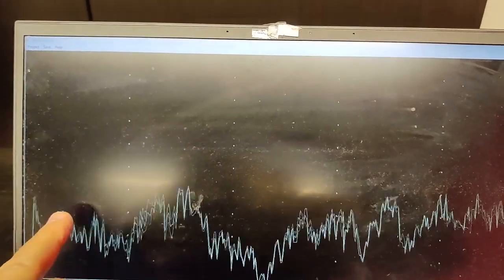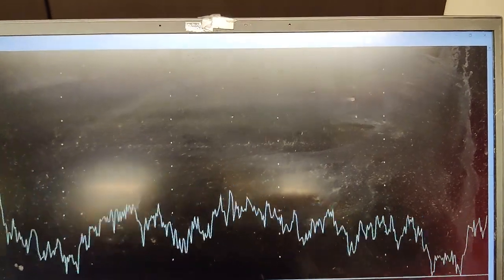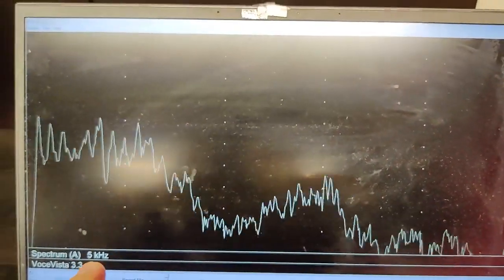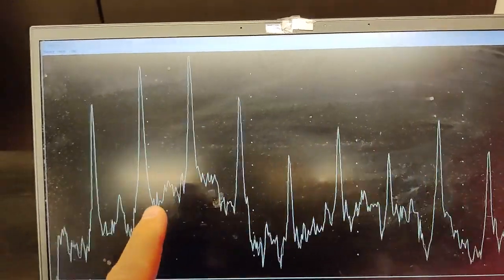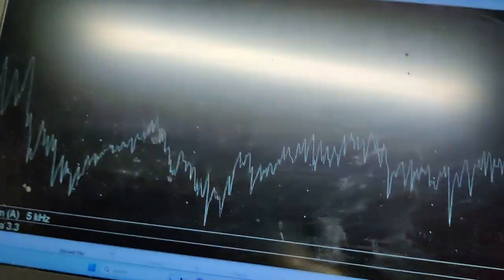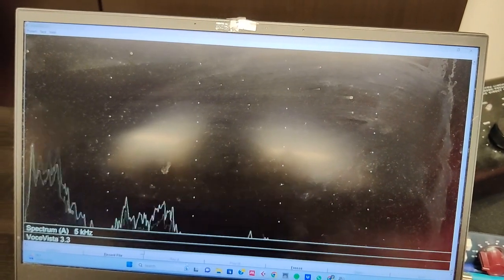Vocal tract in singing (part 2) - How resonances behave in different types of singing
This is the second half of the video covering vocal tract resonances and formants. We begin this part by testing what happens when a vocal tract resonance is tuned right at the same frequency with voice harmonic. After that we examine how resonances behave in different types of singing like singing in Head voice, Belting, and Mixed voice.  If you are not sure what vocal tract resonances are, check out the part 1 where I explain this